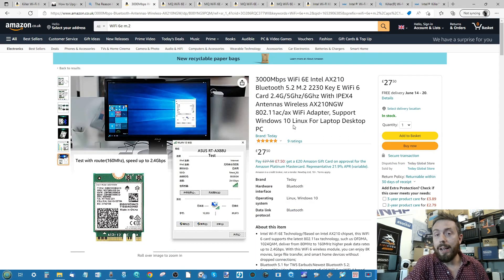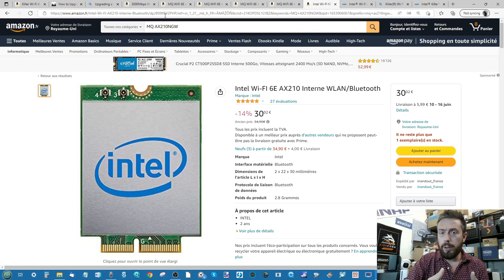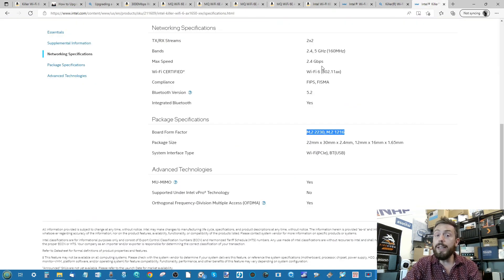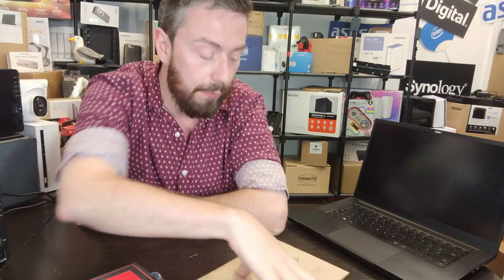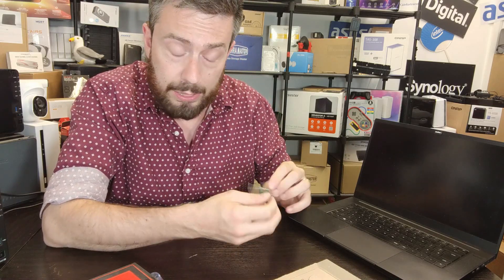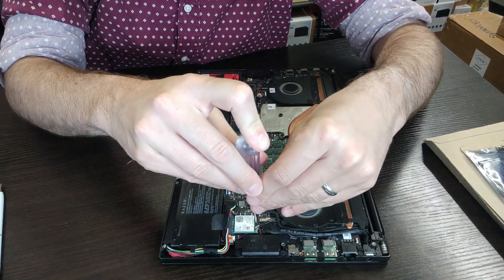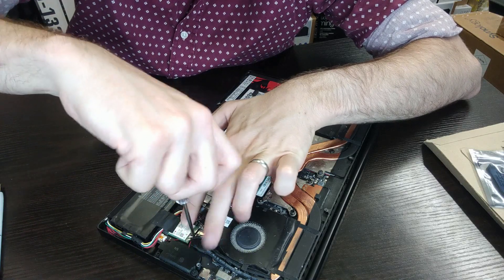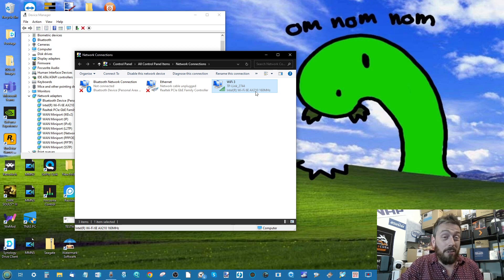How to Upgrade Your Laptop to WiFi 6E for $30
Upgrade to WiFi 6E on Almost Any Device for $20 (The EDUP AX5400 USB WiFi6E Adapter Review)

Wi-Fi 6E AX210NGW Wireless WiFi Card
WiFi Card, Ubit Tri-Band 5400Mbps WiFi 6e PCIe Adapter

Video Chapters
00:00 - The Start, obviously
00:21 - How the WiFi 6e Laptop Upgrade Guide is Structured
01:14 - Why Should You Upgrade to WiFi 6e?
02:00 - The WiFi 6e Adapters You Can Buy in 2022/2023
02:40 - How to CHeck that your Laptop is Compatible with these WiFi 6e Adapters
06:14 - IMPORTANT - Where to download WiFi 6e Drivers for your Adapter and Laptop
08:53 - Opening Up the Laptop and Identifying the Network Adapter
11:24 - How to Remove the Laptop Existing Network Adapter
13:05 - How to Install the New WiFi 6e Network Adapter in your Laptop
15:37 - How to Check that the WiFi 6E Network Adapter is Successfully Installed